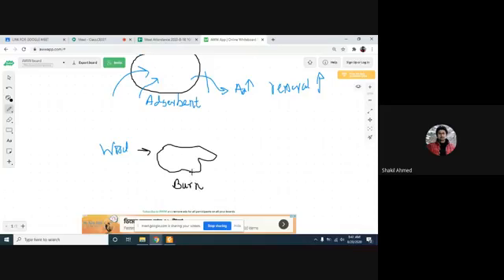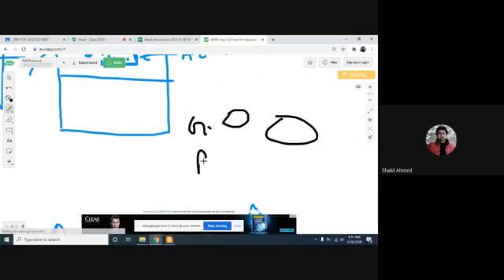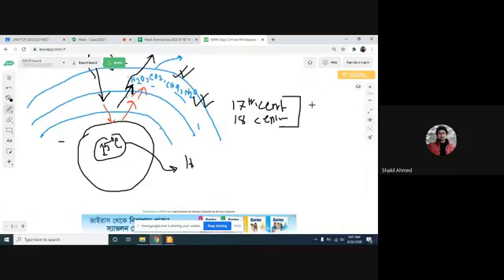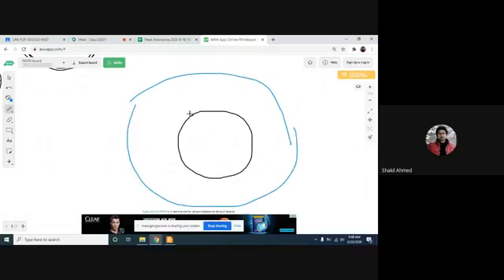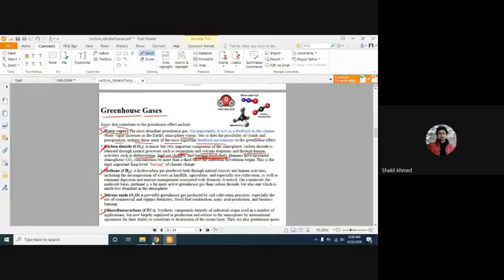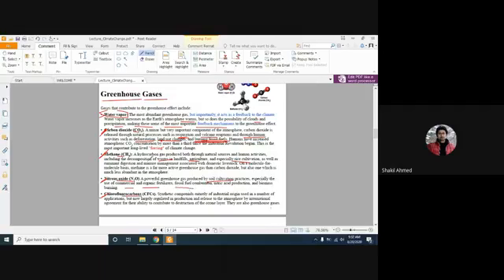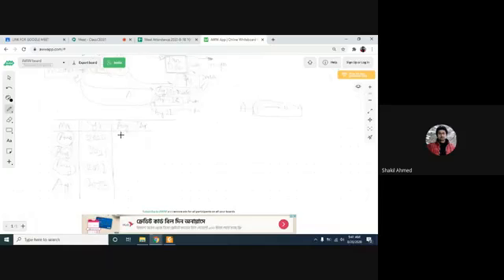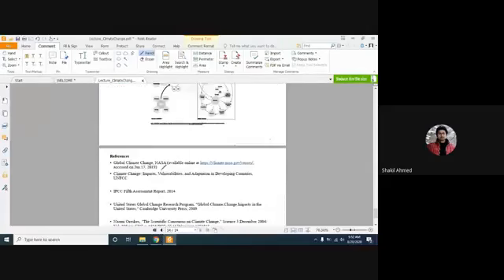Class CE331 2020 08 19 at 1936 GMT 7 Google Drive